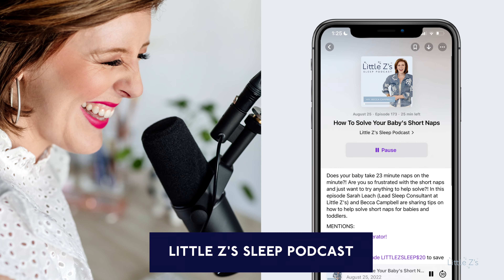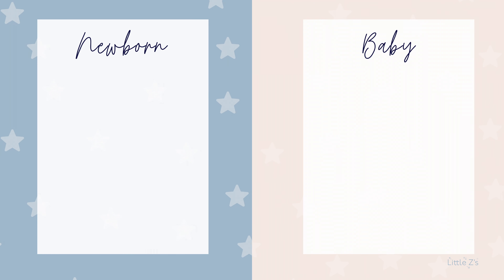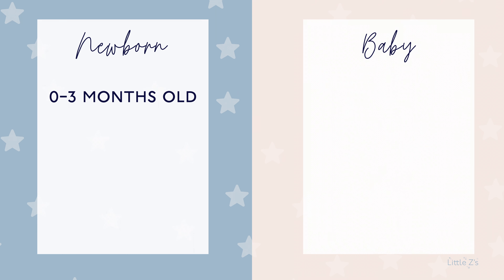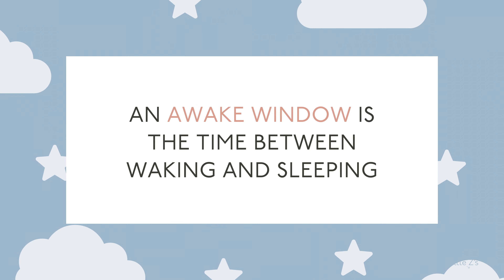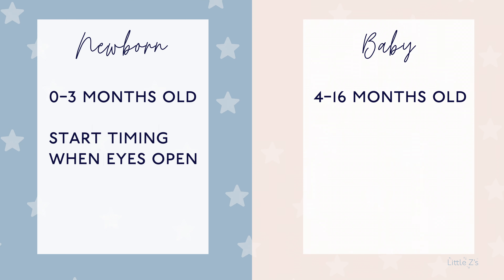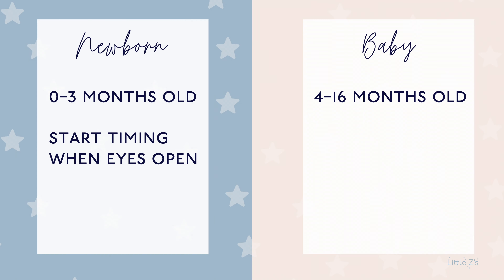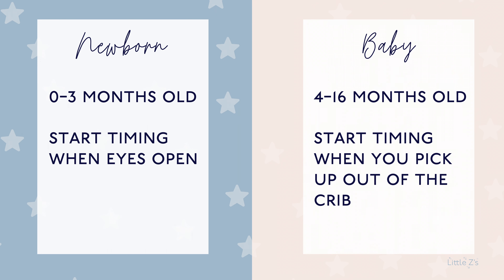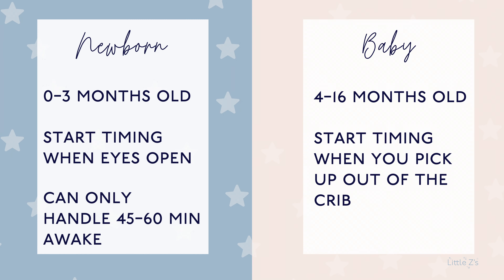How To Time Awake Windows for Newborns and Babies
An awake window is the time between your baby's sleeps. It's how long they can stand being awake, before they need to sleep again. But did you know there is only ONE difference in how you measure newborn vs. baby awake windows? In this video I'm sharing with you the one indicator you should follow to guide your awake windows for your newborn and baby!

00:00 WHEN TO TIME AWAKE WINDOWS
01:21 SLEEP TRAINING PROGRAMS FOR BABY, TODDLER, AND PRESCHOOL
01:48 HOW DO YOU DEFINE THE AGE OF A NEWBORN AND A BABY?
02:12 WHAT IS AN AWAKE WINDOW?
02:31 USE THIS SCHEDULE FOR YOUR CHILD
03:13 HOW TO TIME A NEWBORN AWAKE WINDOW
03:48 HOW TO TIME A BABY AWAKE WINDOW
07:09 HOW MUCH TIME A NEWBORN SHOULD BE AWAKE FOR